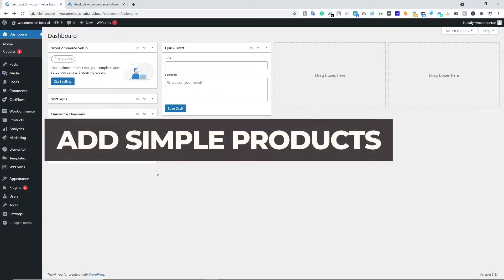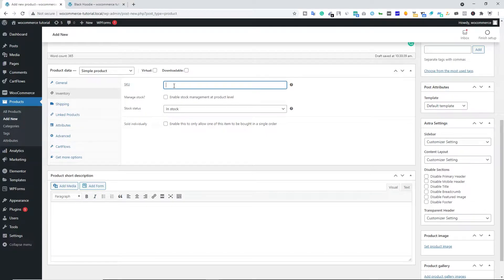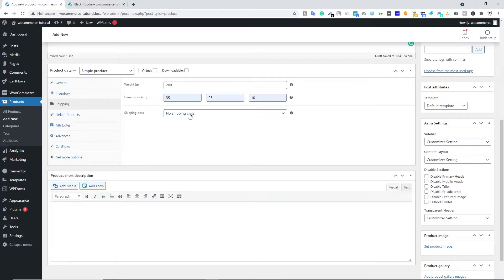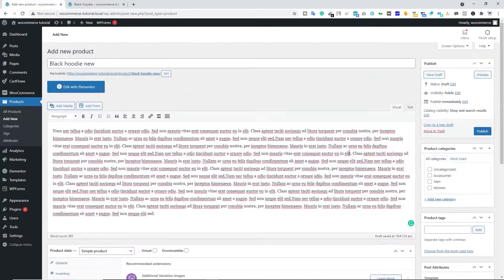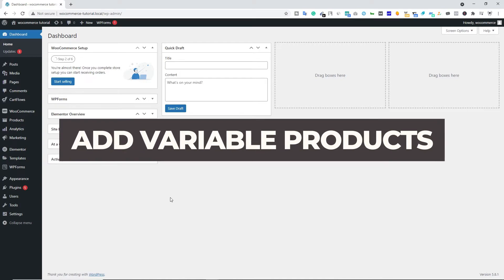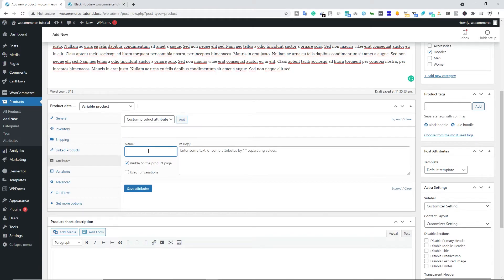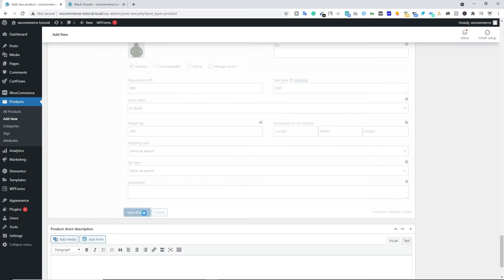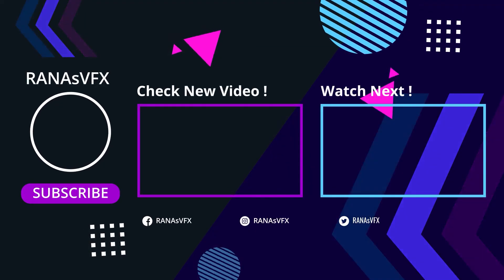How To Add Variable Products & Simple Products in WooCommerce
Hi, guys. In this video, you will learn How To Add Variable Products & Simple Products in woocommerce. This will be step by step video tutorial. Before you watch this video make sure you setup your woocommerce plugin correctly. Suppose you want to learn how to setup a woocommerce plugin, then you can check out my woocommerce basic setup tutorial below.

𝗧𝗮𝗯𝗹𝗲 𝗼𝗳 𝗰𝗼𝗻𝘁𝗲𝗻𝘁𝘀 :👇
Intro: 00:00
Add Simple Products:- 01:01
Add variable Products:- 11:07
End screen:- 17:42

How to Add variable products:- You're watching!